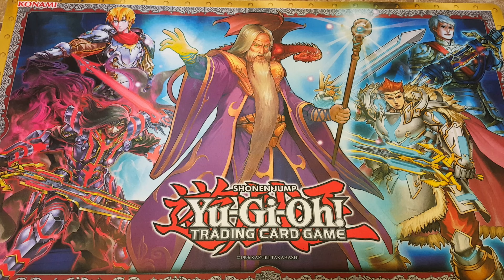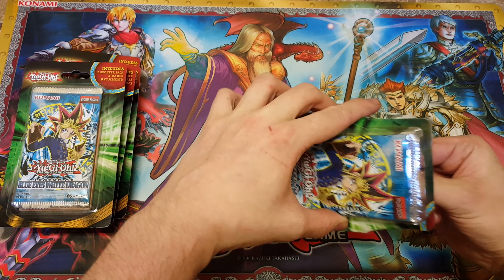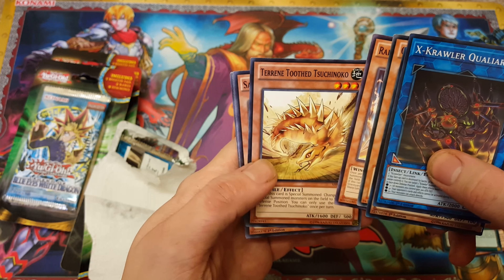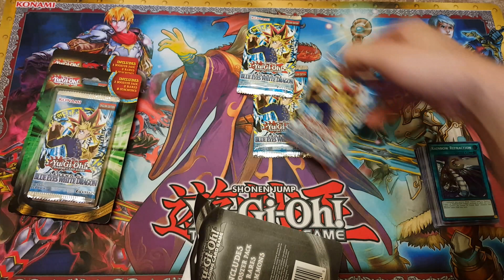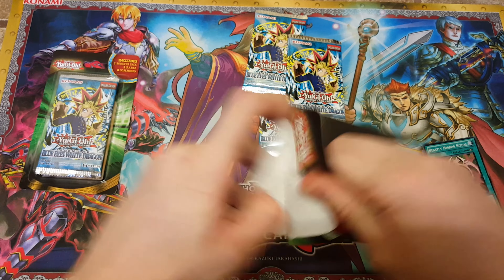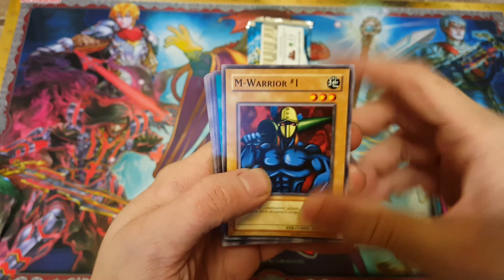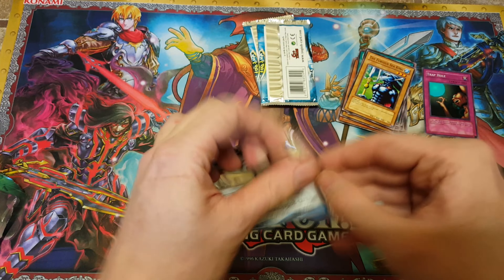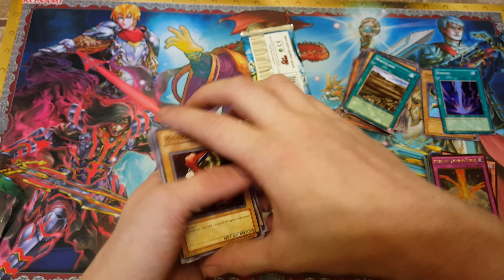Legend of Blue-eyes Yu-gi-oh Pack Opening 4k - Great Pulls!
Here is the 6 legend of blue-eyes packs I found in the $500 dollar yard sale boxes, and looks like the holo odds are in our favor and we get some great pulls!